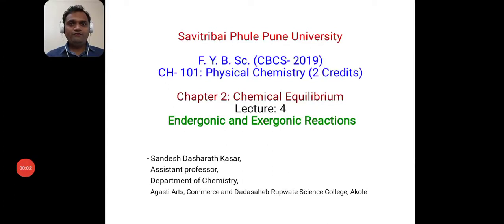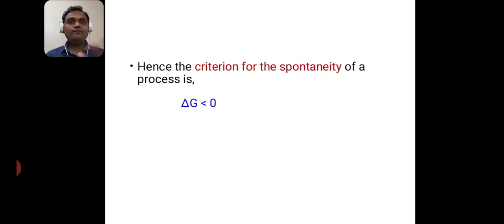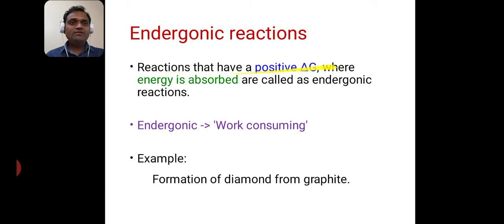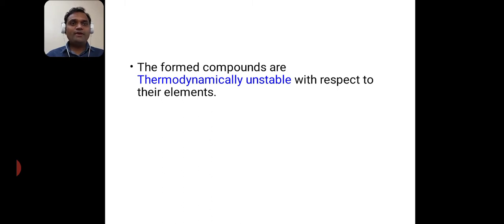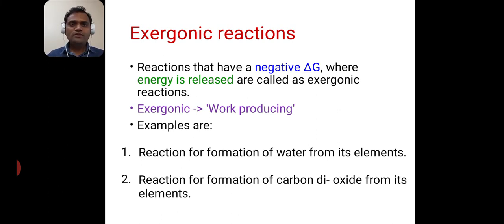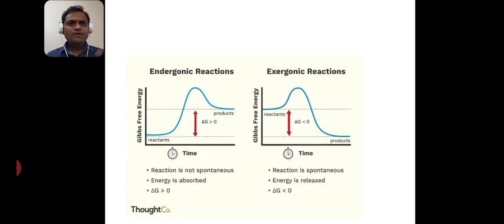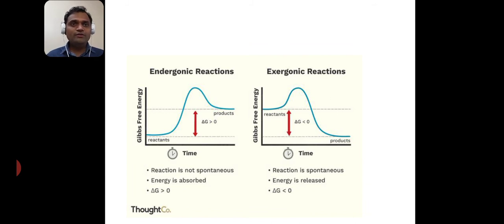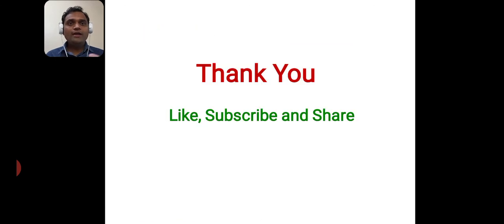Lecture: 4 || Chemical Equilibrium || F. Y. B. Sc. || By: Sandesh Kasar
Lecture: 4 || Chemical Equilibrium || Physical Chemistry || F. Y. B. Sc. || By: Sandesh Kasar